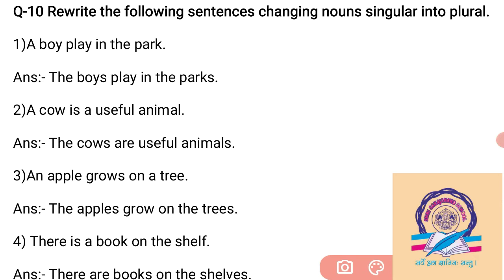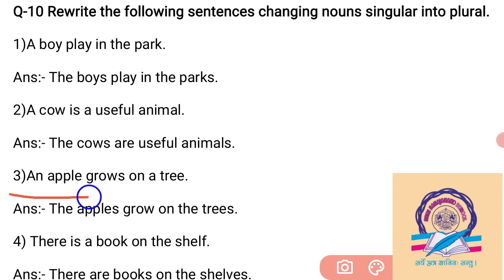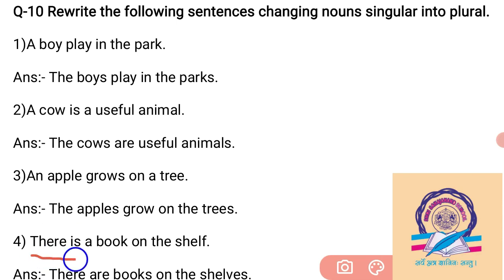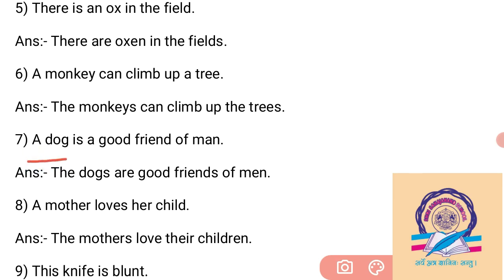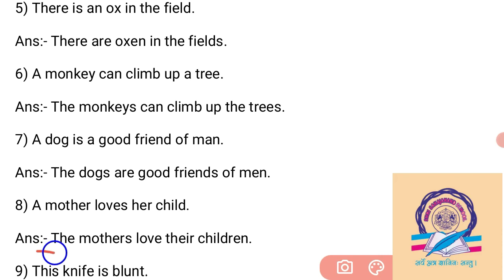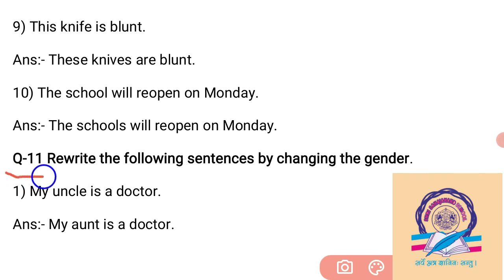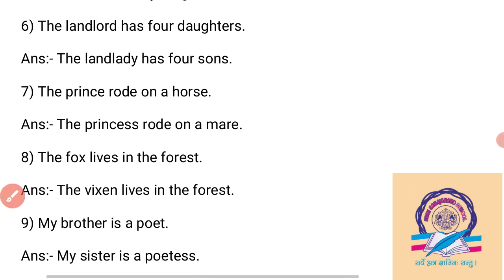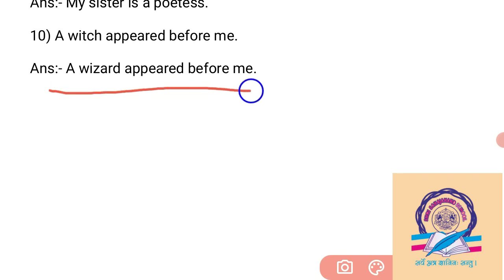Std 3 Grammar Revision explanation